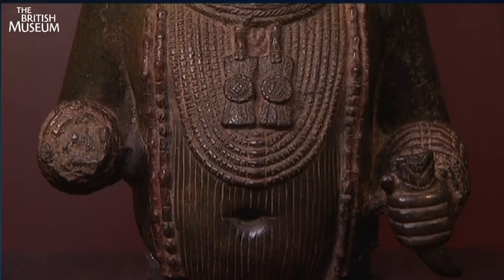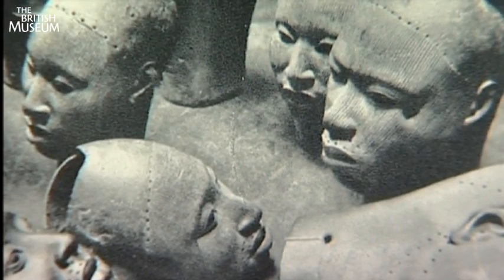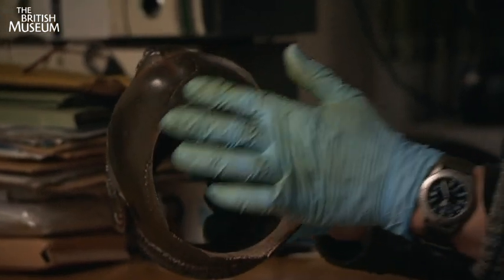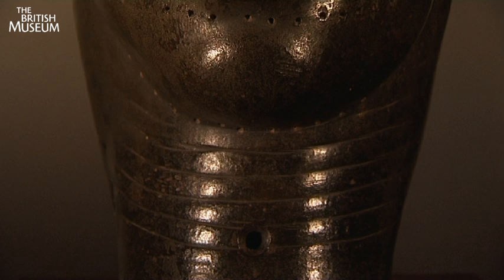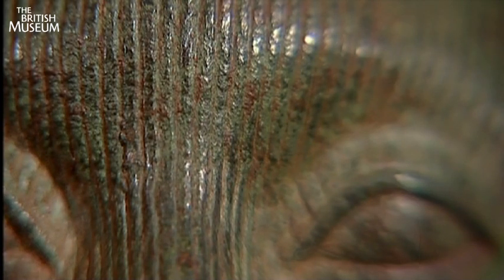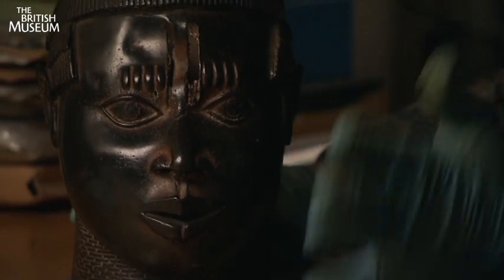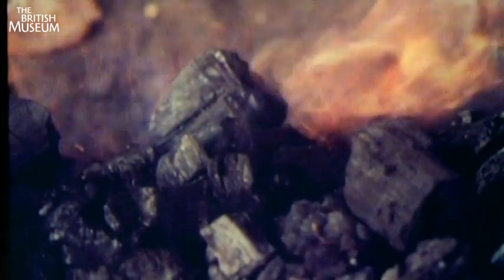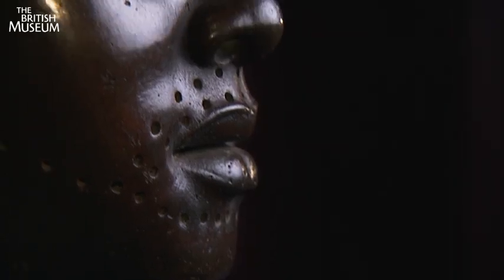Kingdom of Ife: Ife uncovered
Professor John Picton and metallurgist Paul Craddock discuss the meaning and the making of the sculptures in the exhibition Kingdom of Ife sculptures from West Africa